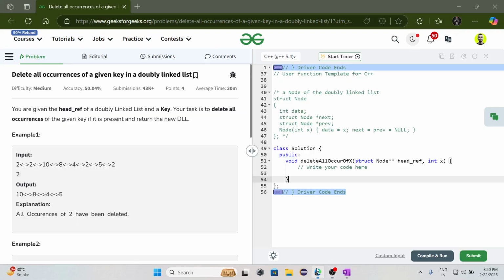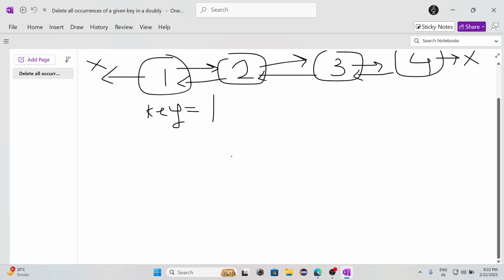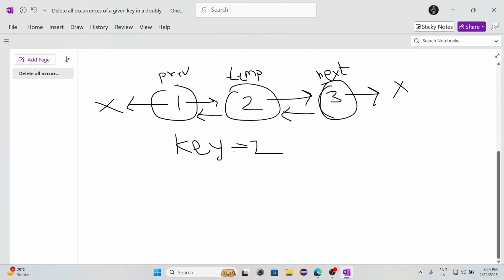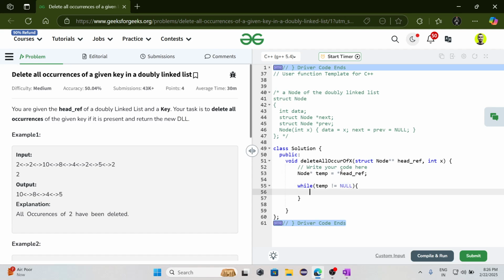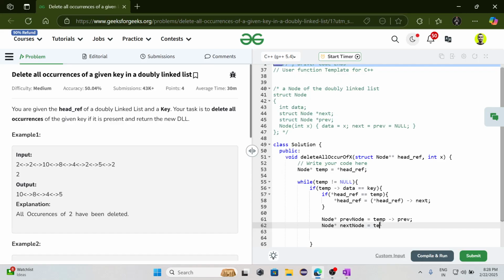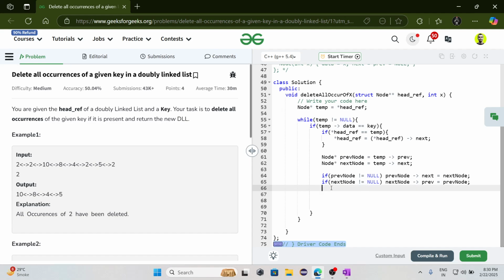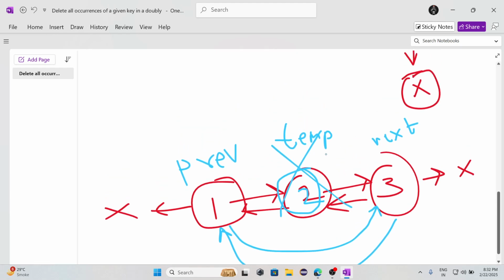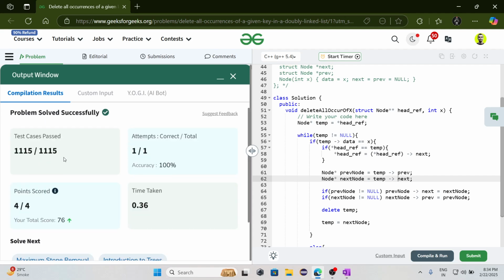🚀 Delete All Occurrences of a Key in a Doubly Linked List | C++ Coding Challenge 💡 | DSA Explained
Struggling with linked lists? 🤯 In this video, I’ll walk you through a medium-level DSA problem: "Delete all occurrences of a given key in a Doubly Linked List" using C++. 💻🔗

🔹 Problem Statement: Given a doubly linked list and a key, remove all occurrences of that key and return the updated list.
🔹 Approach: We traverse the list, remove matching nodes, and update pointers efficiently.
🔹 Time Complexity: O(N) – Efficient traversal and deletion!
🔹 Concepts Covered:
✅ Doubly Linked List Basics
✅ Node Deletion Handling
✅ Edge Cases & Optimization

📌 Code Implementation & Explanation Included!